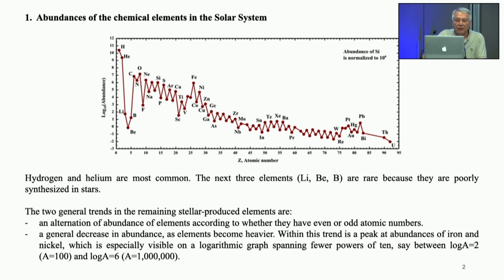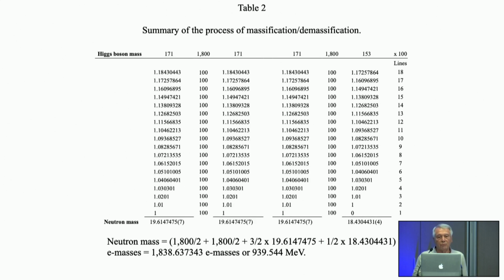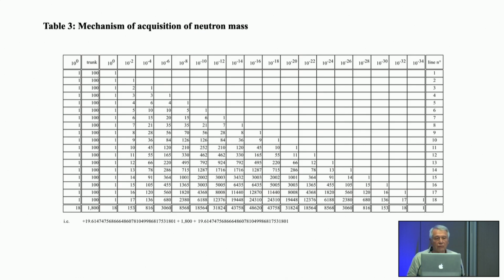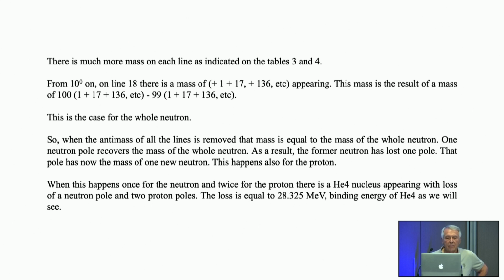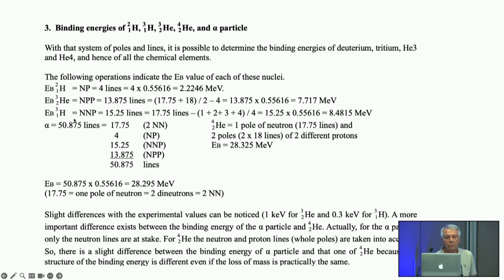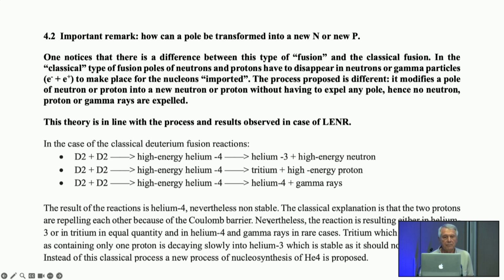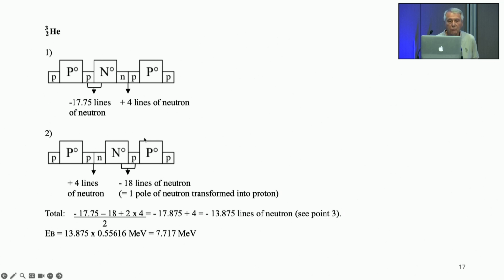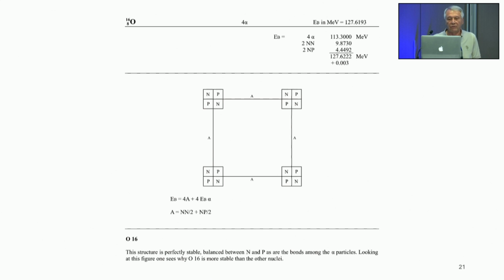Philippe Hatt - IWAHLM-16 - Nucleosynthesis Of The Elements Till Oxygen 16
Nucleosynthesis Of The Elements Till Oxygen 16

IWAHLM-16
16th International Workshop on Anomalies in Hydrogen Loaded Metals